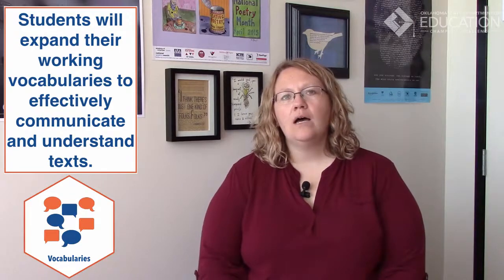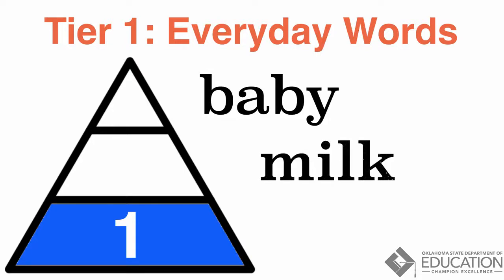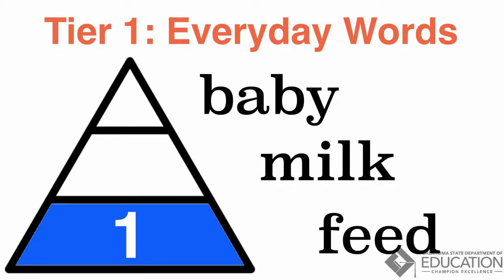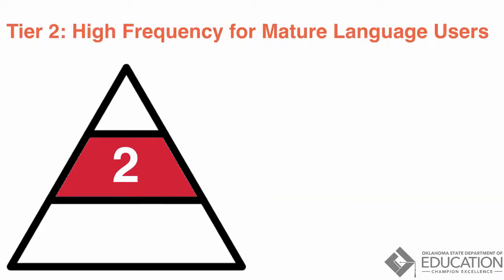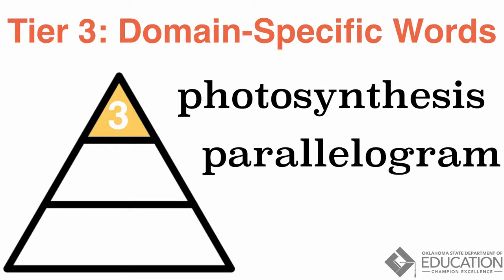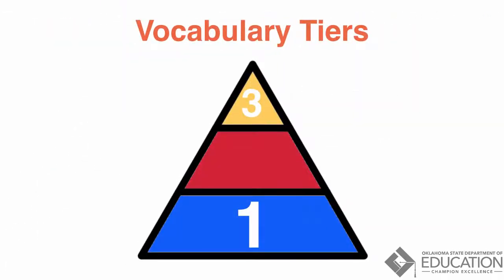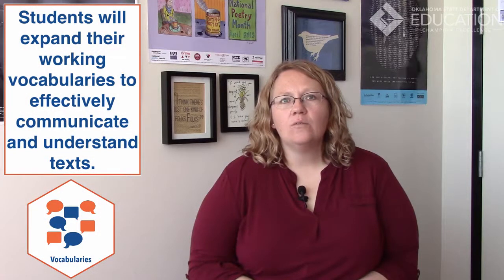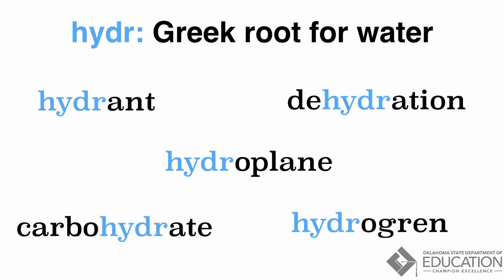Standard 4: Vocabulary // OAS for ELA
Kelli Anglley of the Oklahoma Academic Standards for English Language Arts writing team introduces Standard 4: Vocabulary.